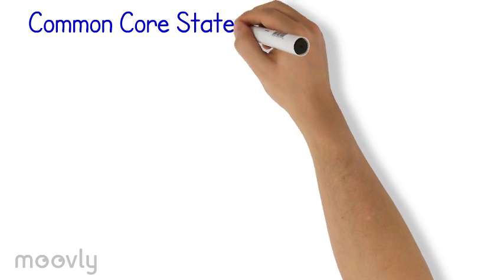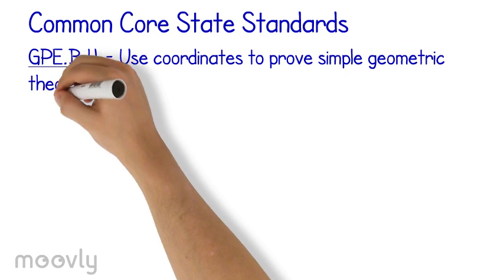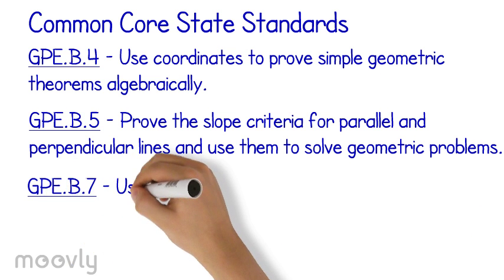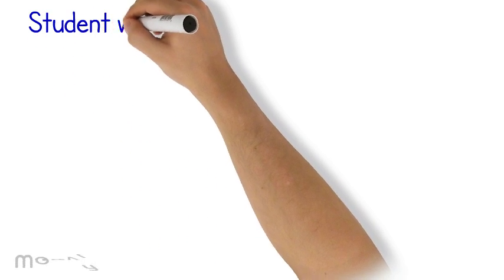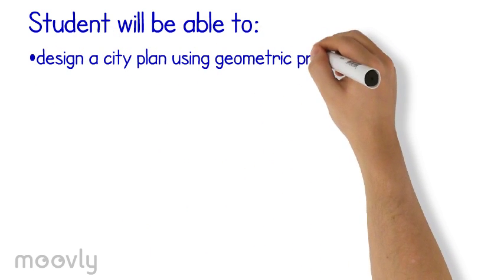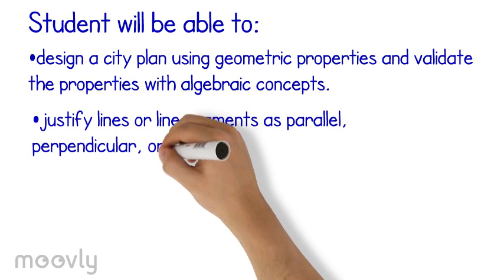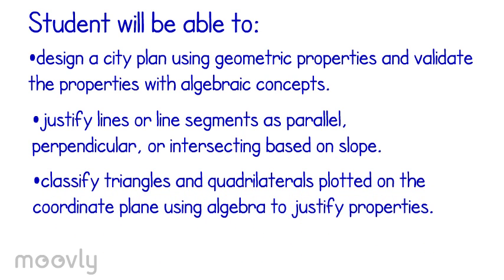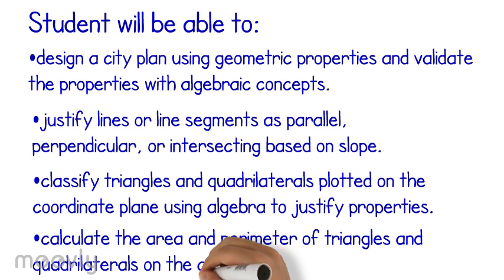Introduction: City Planning Project